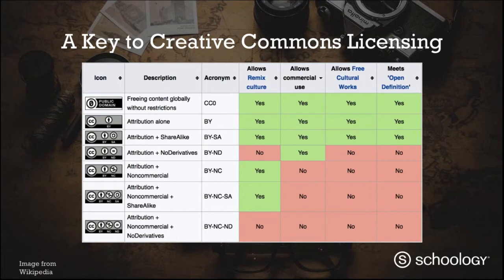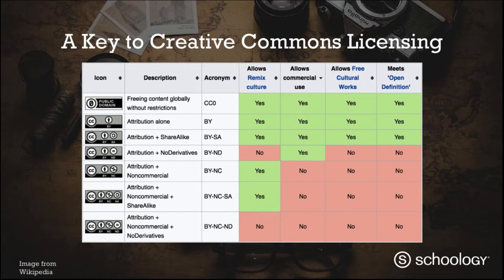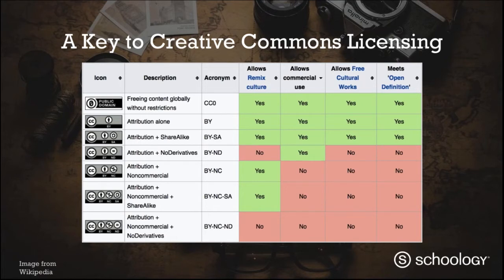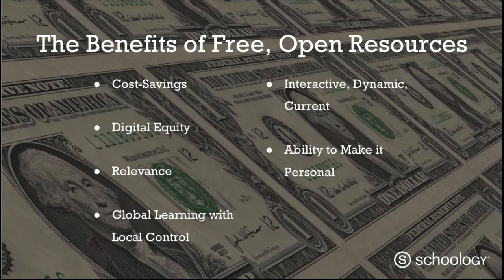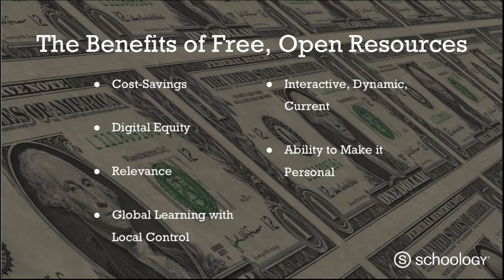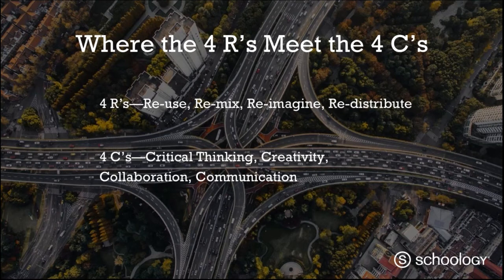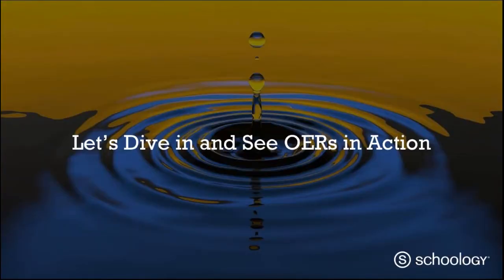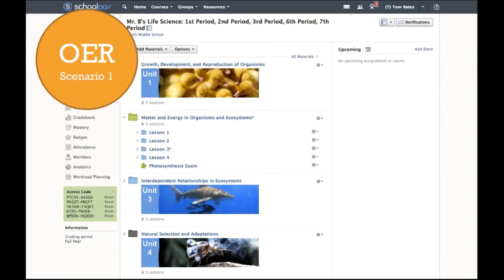Building Curriculum with Free Resources the Right Way with Fran Kompar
Join Adam Larson, Director of Educational Strategies for Schoology, and Fran Kompar, Director of Instructional Technology and Digital Learning for Wilton Public Schools, for a deep dive into what open education resources (OERs) are and how to use them to build curriculum.